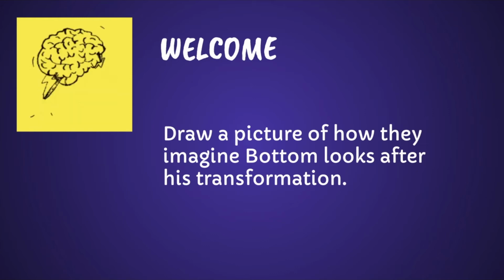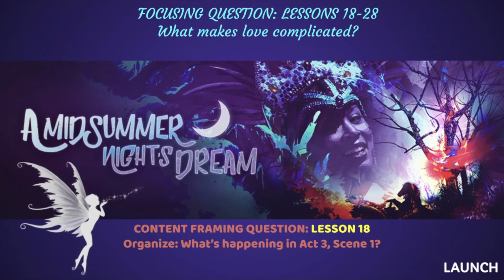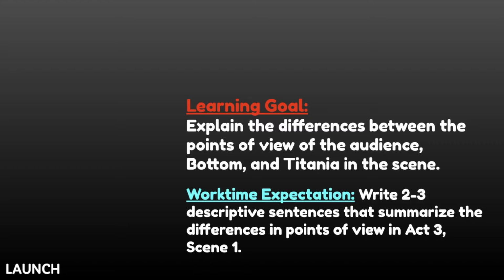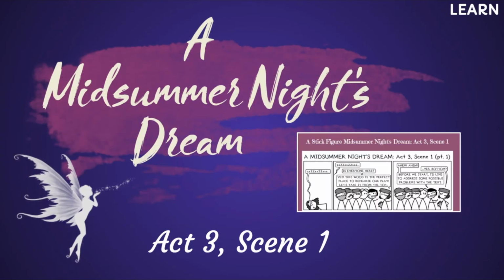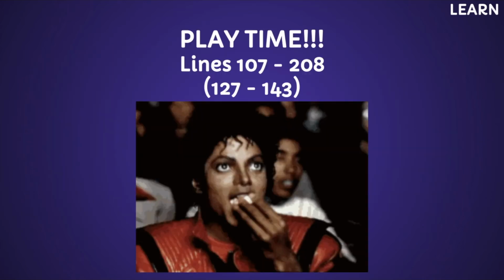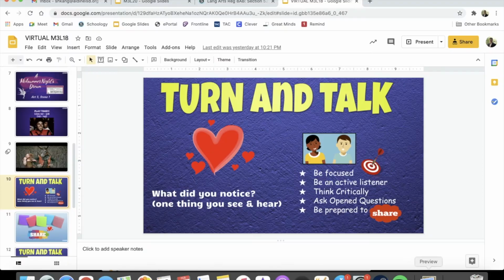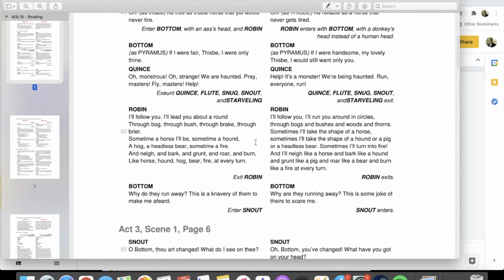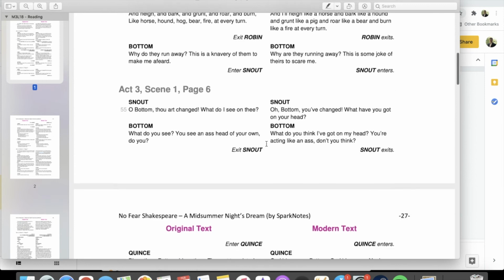2/9 Lesson Video